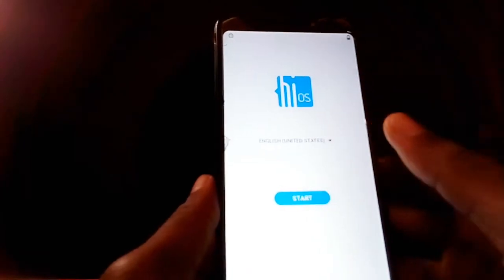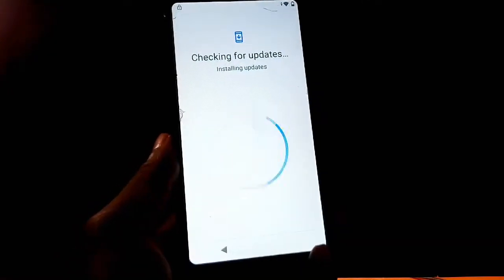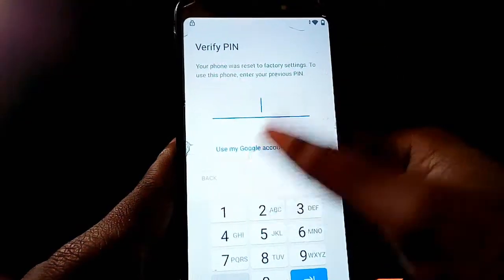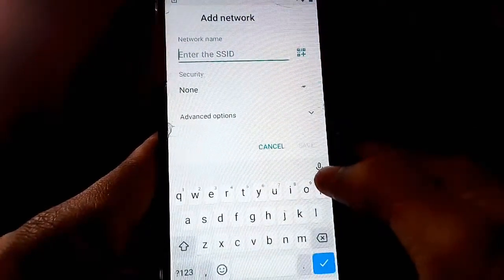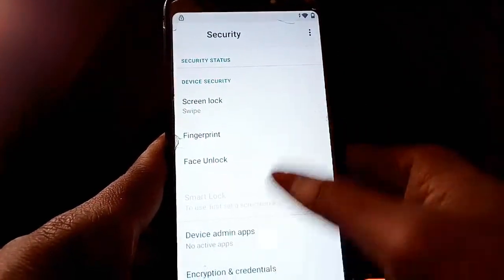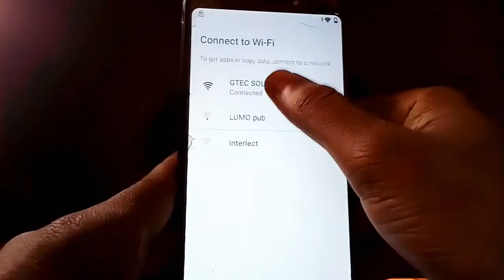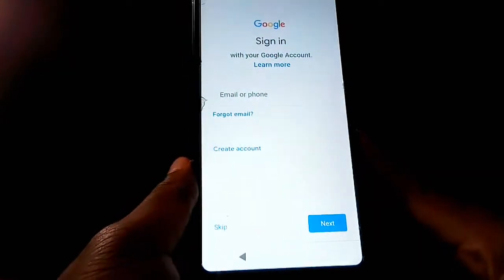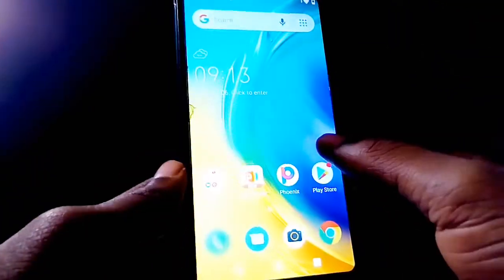Tecno Pop 4 BC2 FRP Bypass. Tecno Pop 4 frp unlock Without PC Easiest Method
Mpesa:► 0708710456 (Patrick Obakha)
Lipa Na Mpesa:► Paybill 522522 | Account No. 5968594